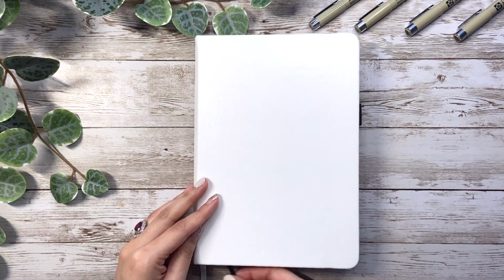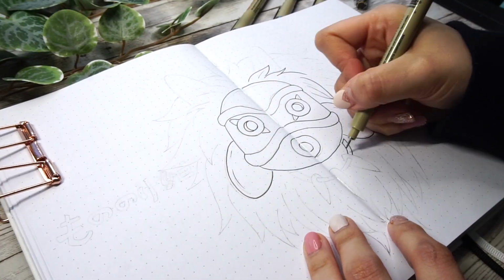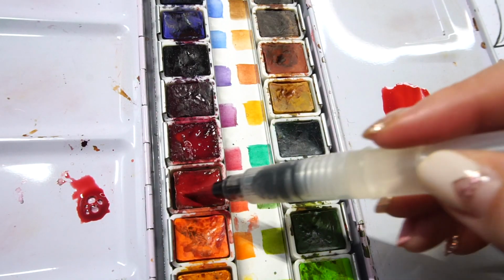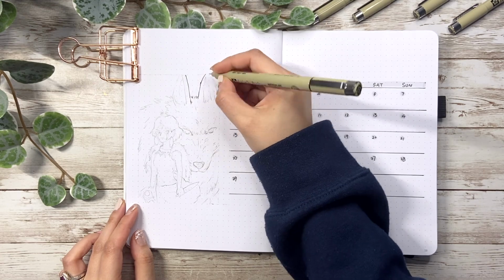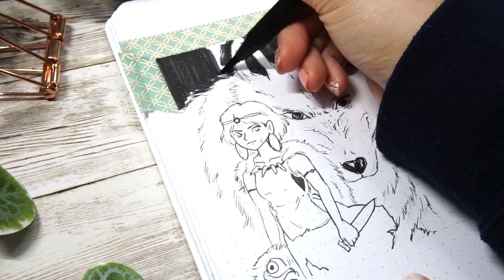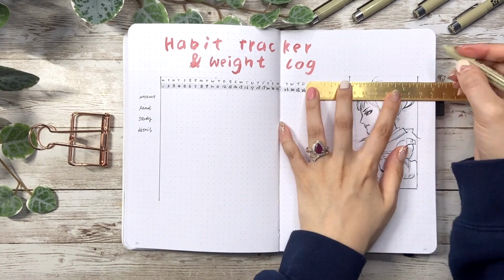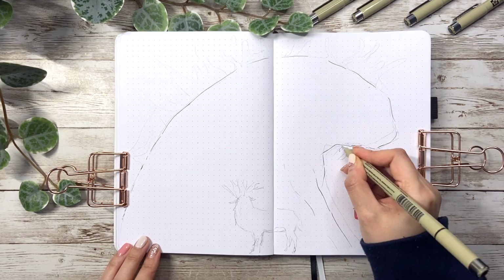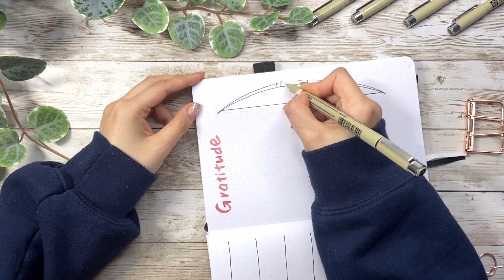[PLAN WITH ME] Princess Mononoke - Miyazaki/ Studio Ghibli Theme Bullet Journal | March 2021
Wooo~ Another Studio Ghibli movie theme! Princess Mononoke could be interpreted in many ways and today I picked it from the perspective of Women's Power! March 8th is International Women's Day and I wish you happiness for all my female viewers~ (as for my male friends, I'm sure we can find a male festival later 😉✨)

◆Special THANK YOU shout out
◆Join the polls
◆Bullet journal all spreads printables
◆Monthly calendar phone wallpaper

◆ Sakura Pigma Set
◆ Uni-POSCA white marker
◆ Tombow Dual Brush Pen 96 color set with desk stand
◆ Paul Rubens Watercolor
◆ Tombow Fudenosuke Brush Pen (soft/hard)
◆ Arteza Real Brush Pen

I hope this video is helpful or inspiring for you~❤